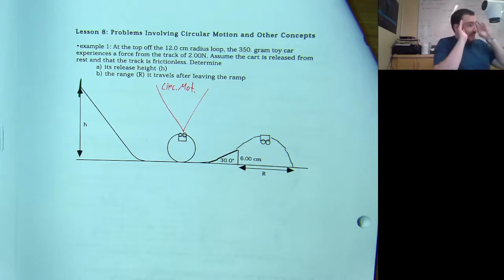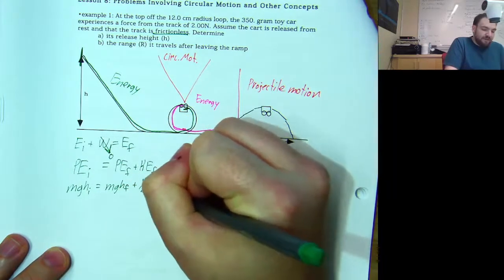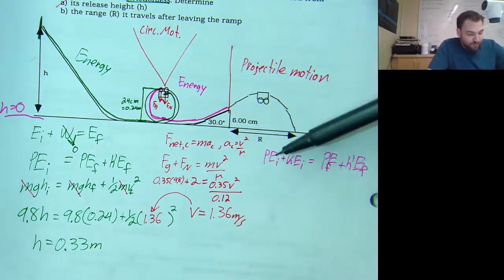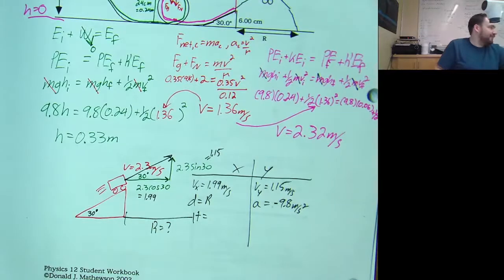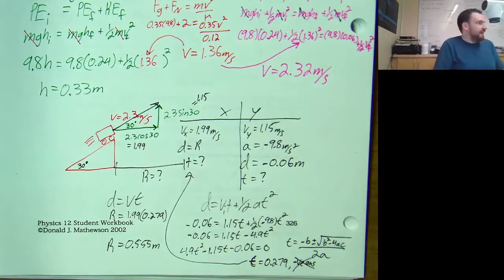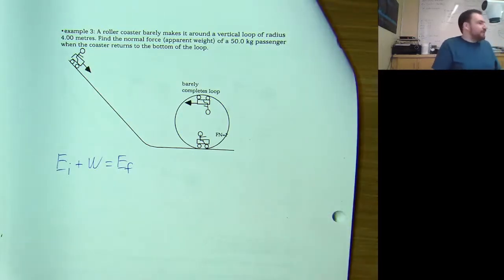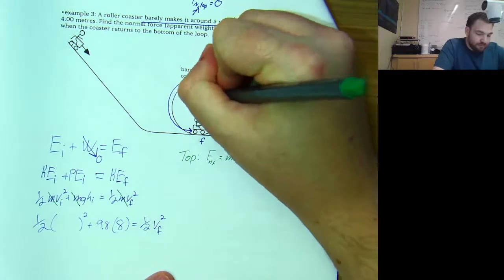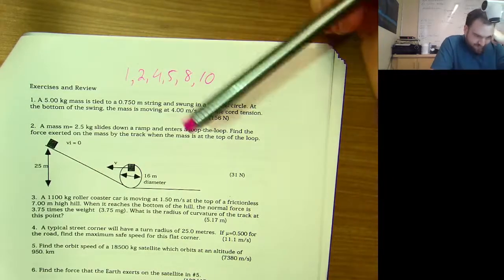61 Circular Motion Lesson 8 General Problems J